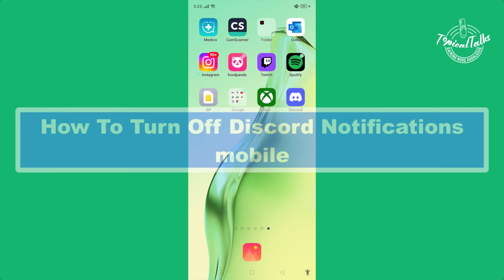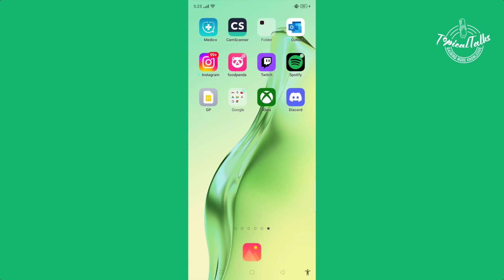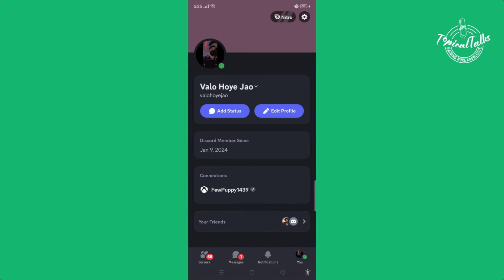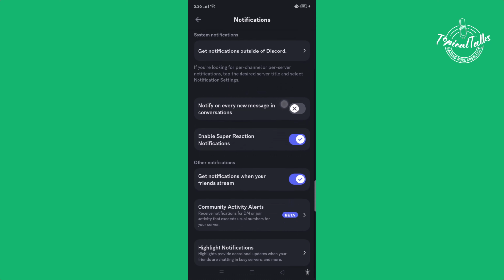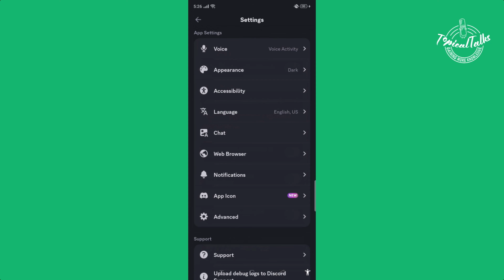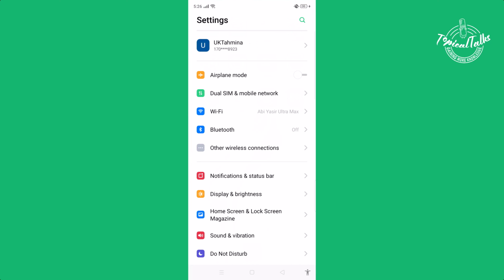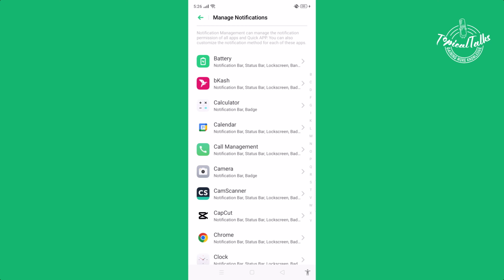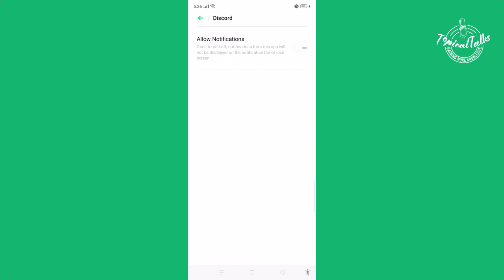How To Turn Off Discord Notifications mobile || Mute Discord Notifications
Are you interested in how to mute notifications on Discord and how to use AirDroid Parental Control to sync and view notifications? Check it out now!